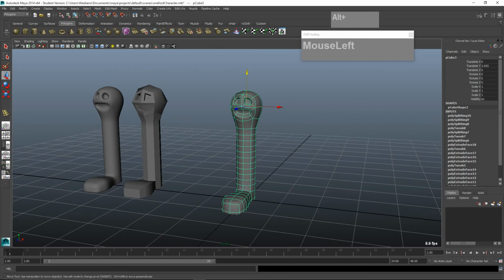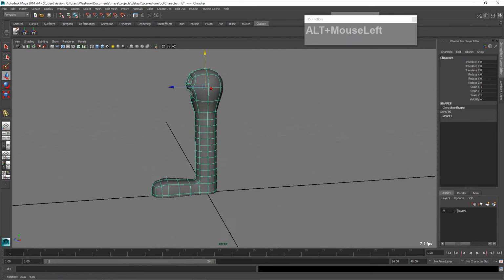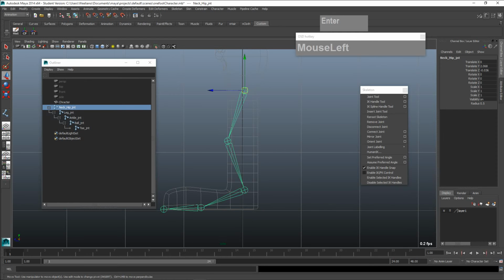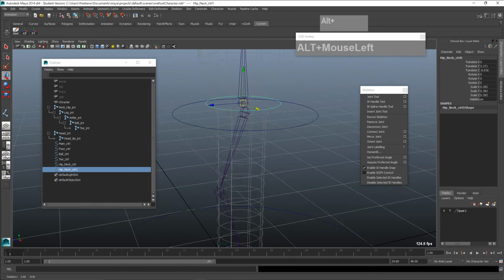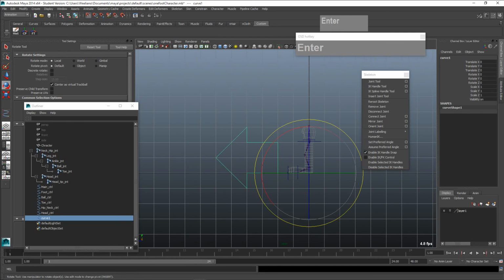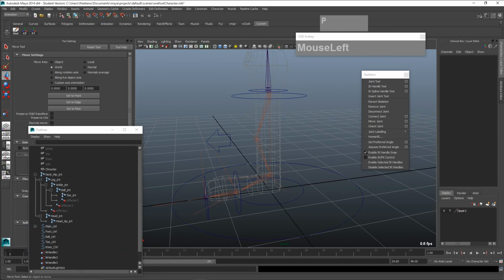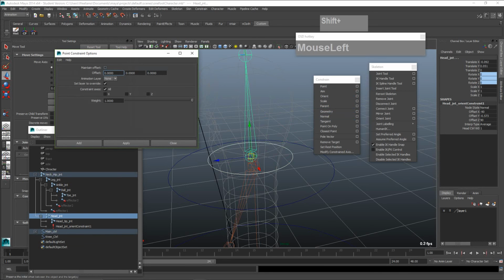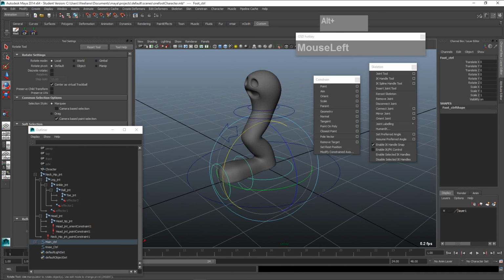Rigging SingleFootCharacter Maya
This video is part 2 of a rigging exercise for Maya 2014

Did not record the cursor, so you will have to figure out where it is.